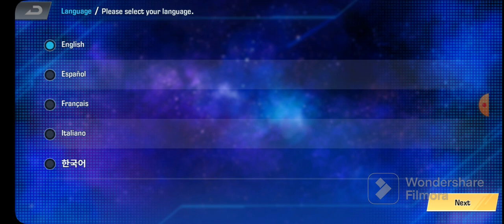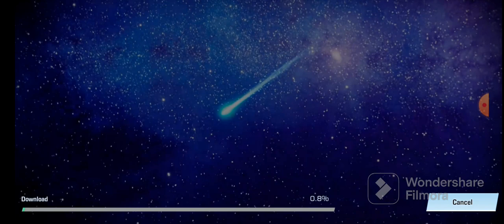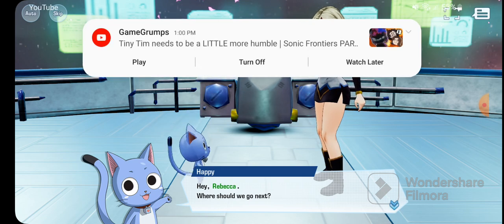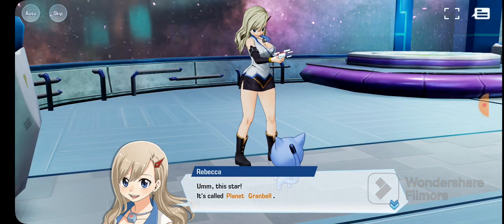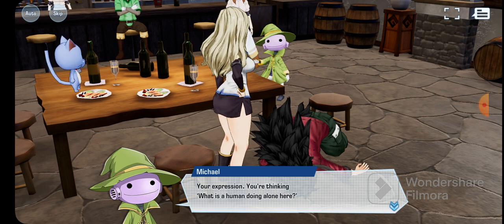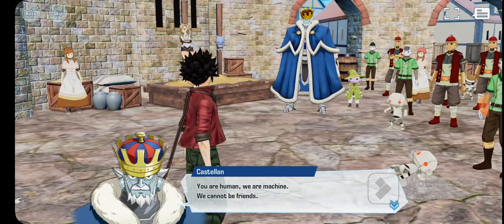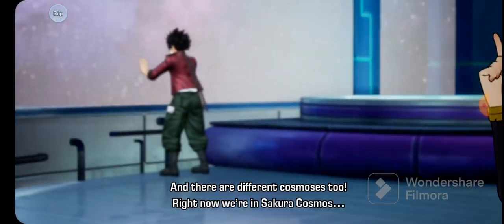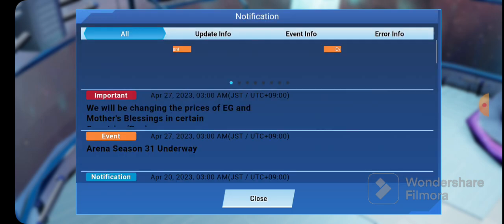Eden's Zero: Pocket Galaxy #1 "Bot Brawl"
That's right! We are jumping into the world of the hit manga and anime Eden's Zero in this series!

Original Series by Hiro Mashima